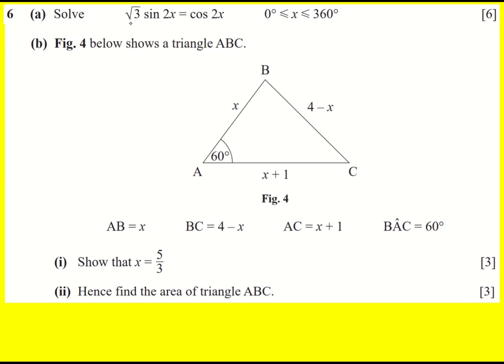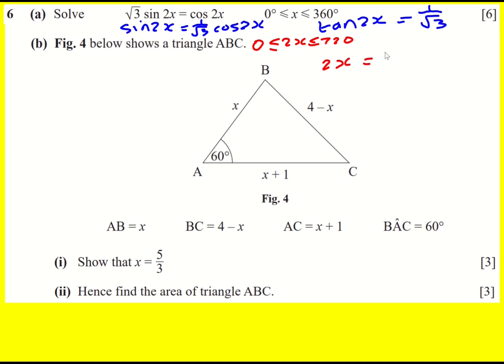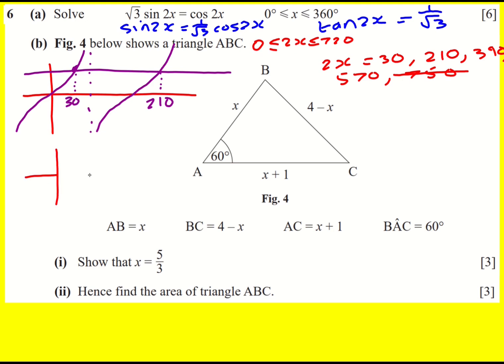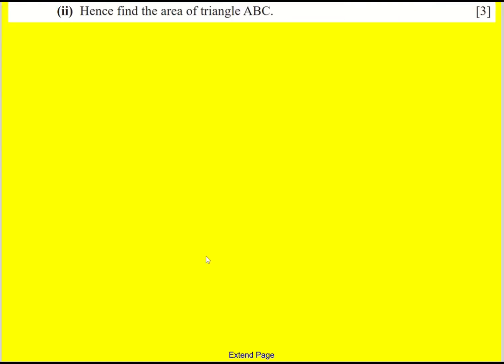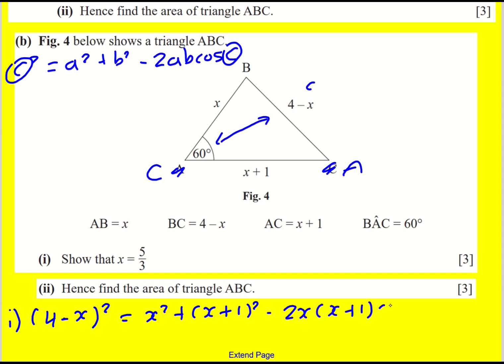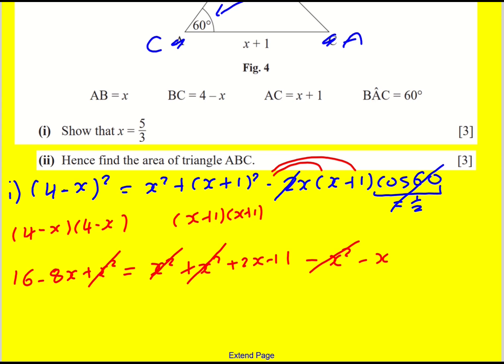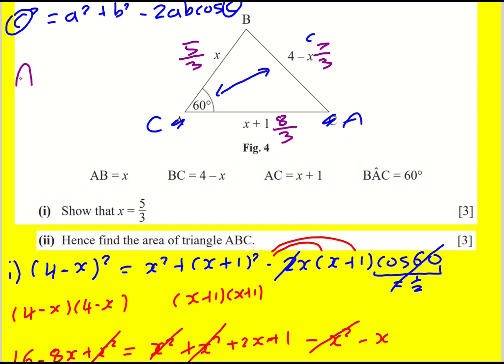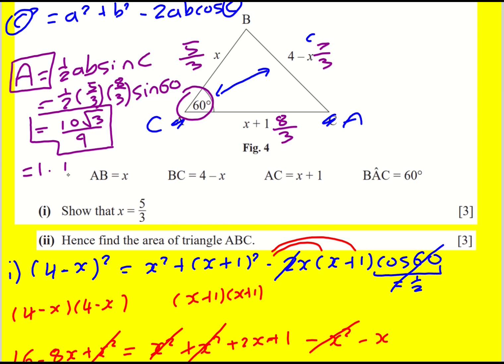AS CCEA Jun 2021 paper 1 pure q6 (Maths AS Level)